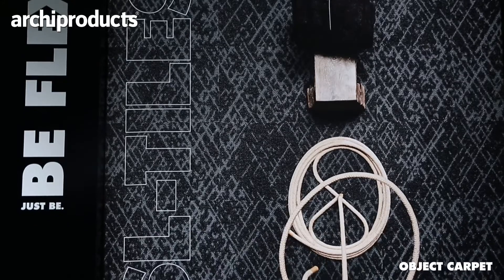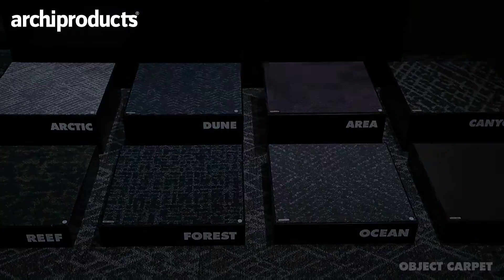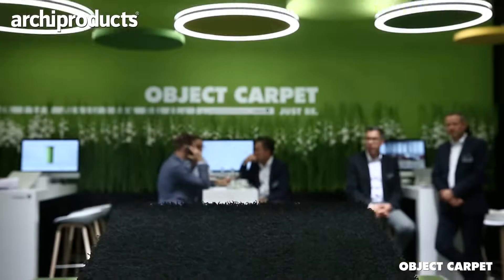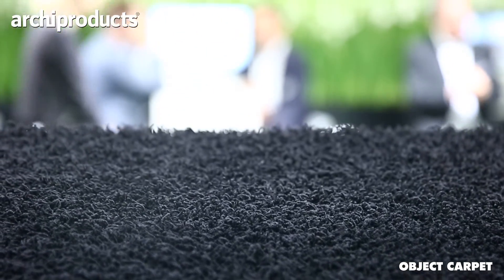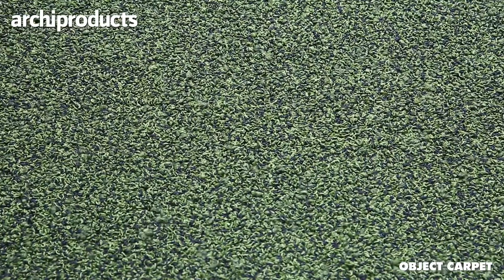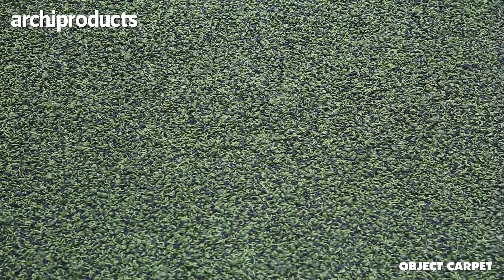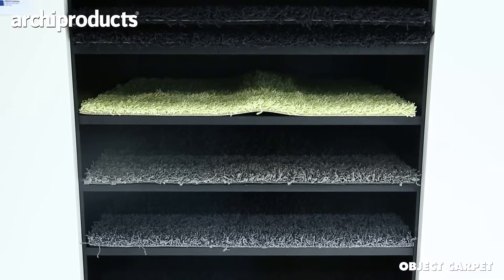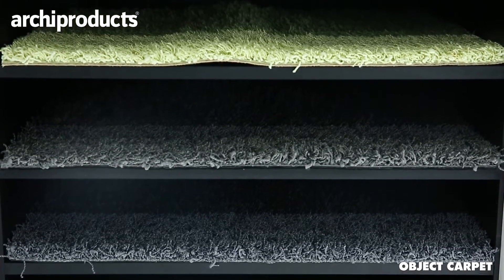Orgatec 2018 | OBJECT CARPET - Frank Zimmermann presents Welltex, the new tiles backing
Export Director Frank Zimmerman presents WELLTEX, the new tiles backing by Objet Carpet. Interview by Archiproducts during Orgatec 2018 in Cologne.